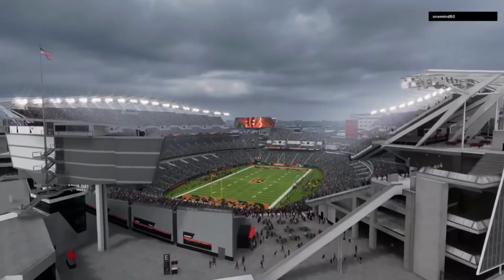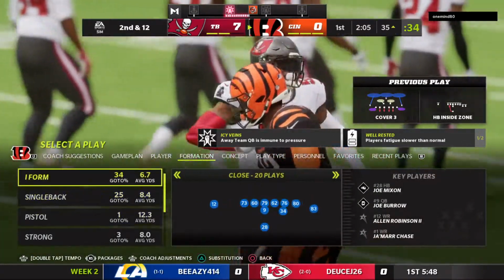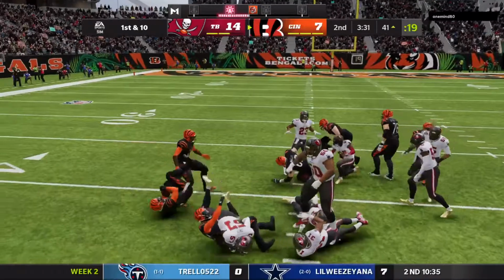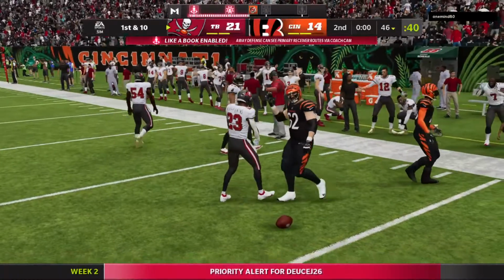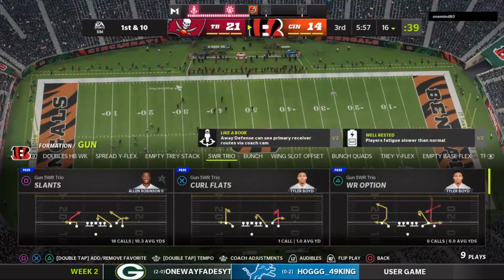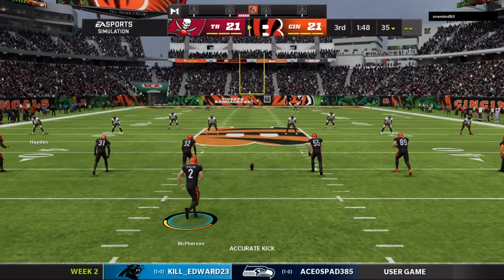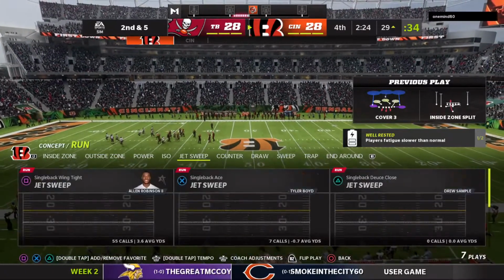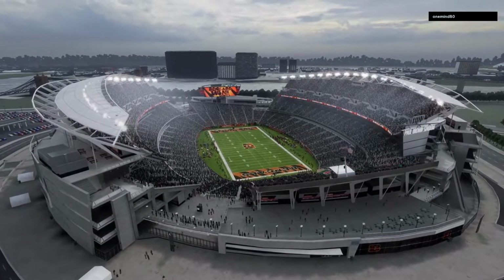Iron Sharpens Iron Week 2 Bengals vs BUCS